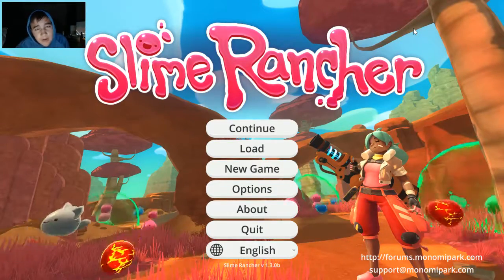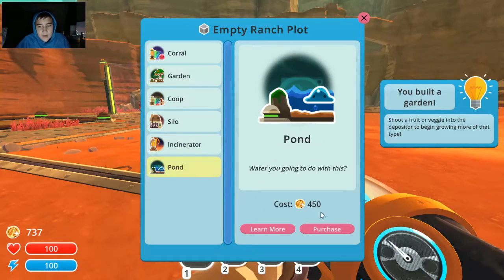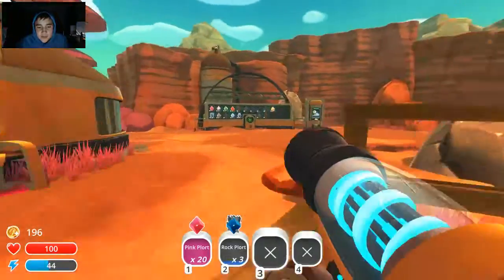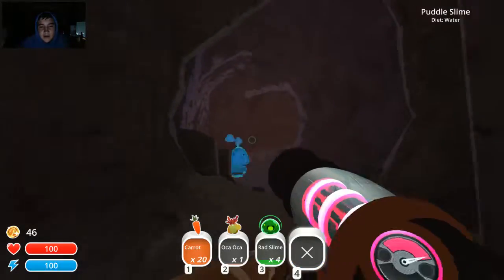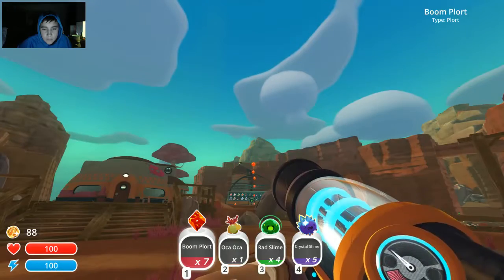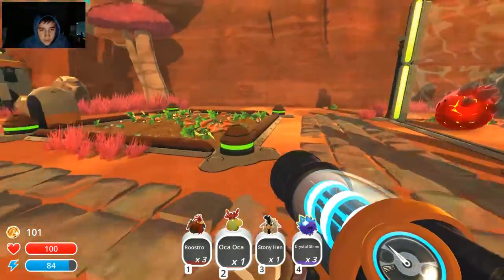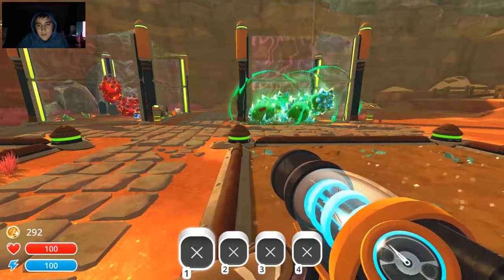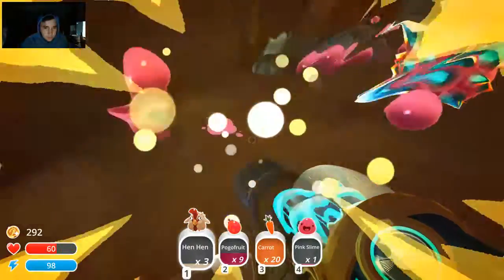Getting farms, new slimes, and launching slimes into the ocean Slime (Rancher ep 2)